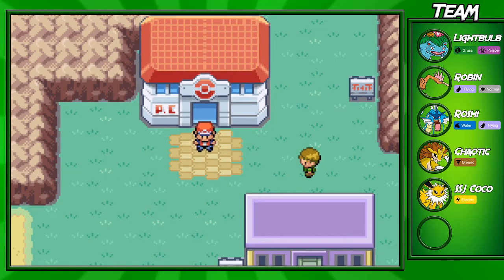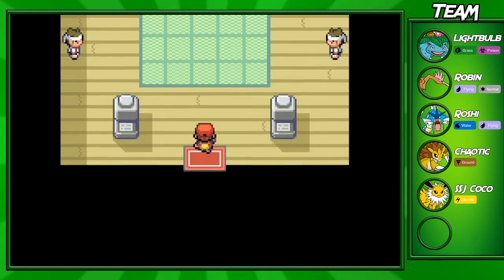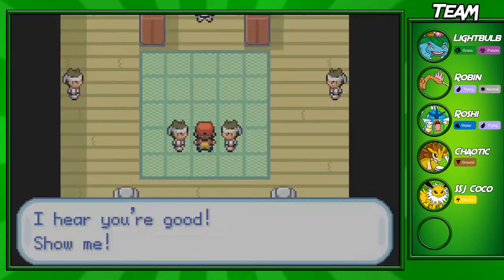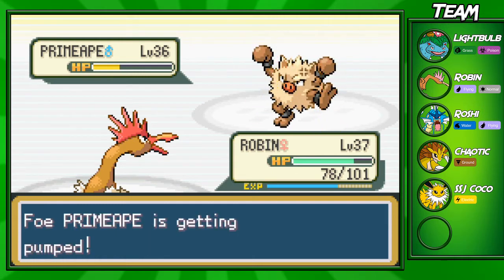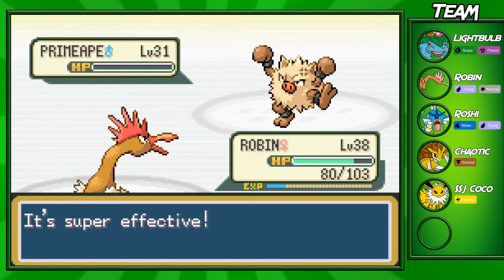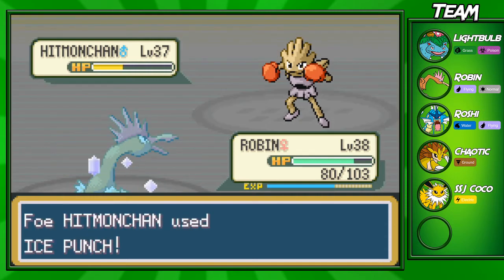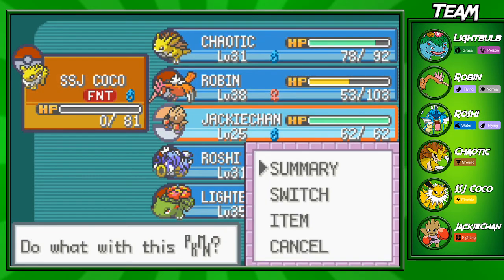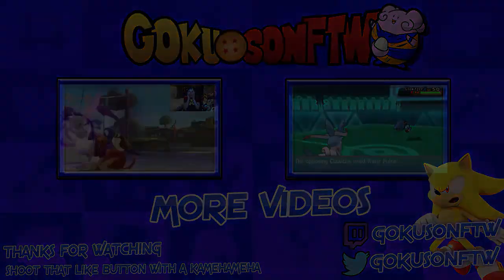Pokemon LeafGreen Walkthrough! (Part 25) The Fighting Dojo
Welcome to part 25 of my leafgreen walkthrough, in it i take on the fighting dojo and get my final pokemon.

Pokemon LeafGreen/FireRed
Pokemon LeafGreen/FireRed Walkthrough
Pokemon Remakes